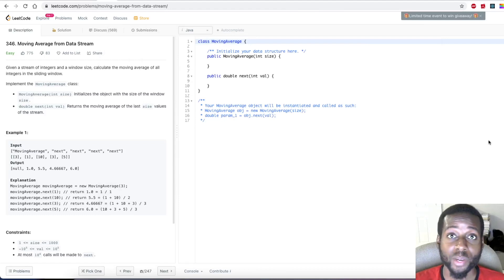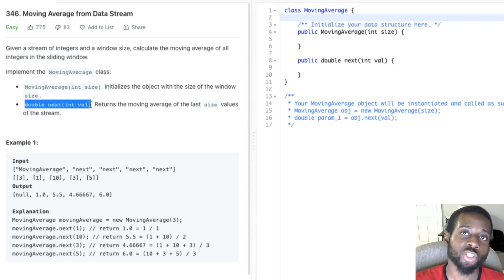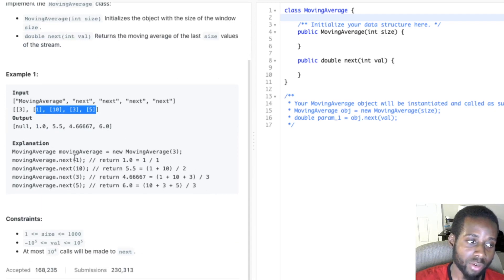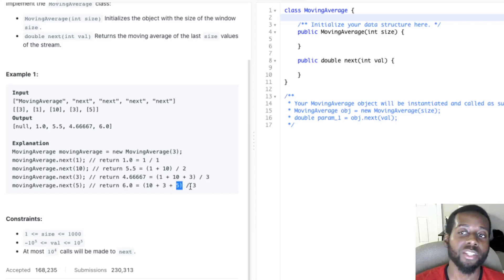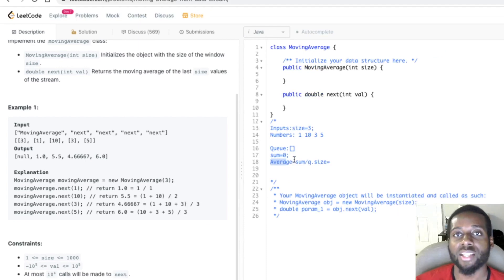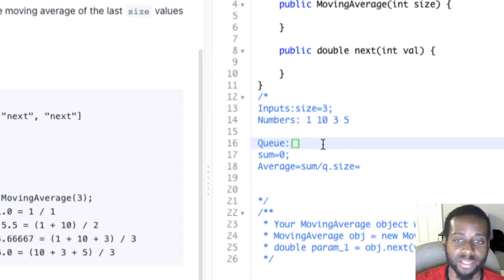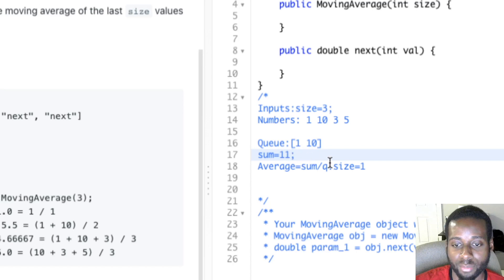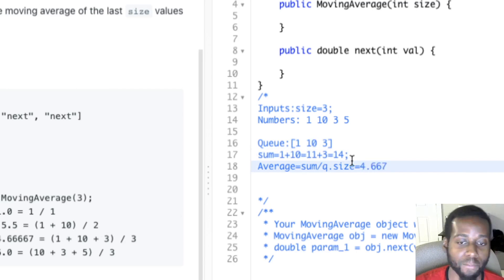GOOGLE Coding Interview Question - Moving Average from Data Stream | LeetCode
Moving Average from Data Stream